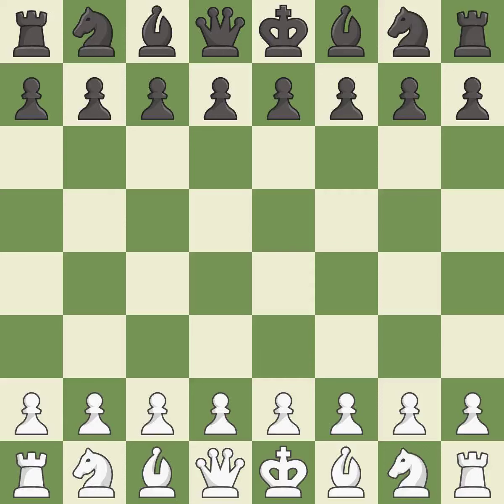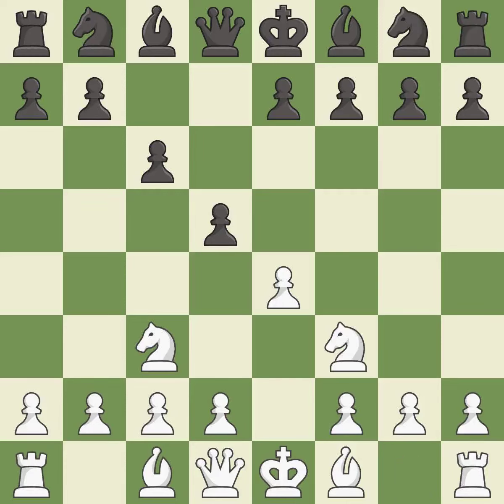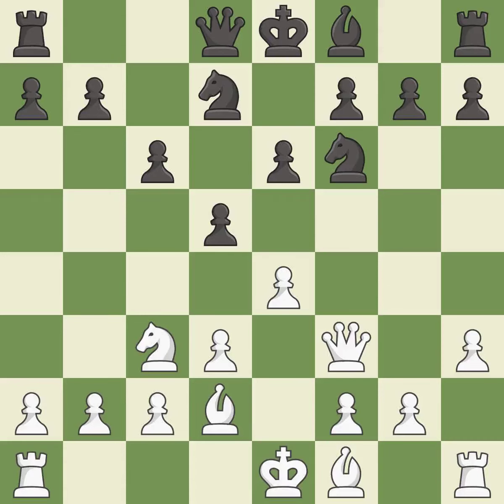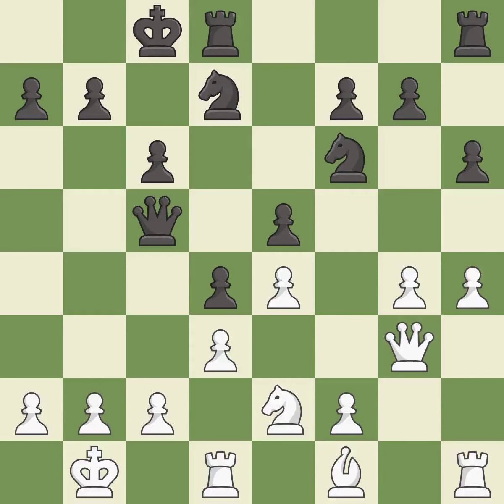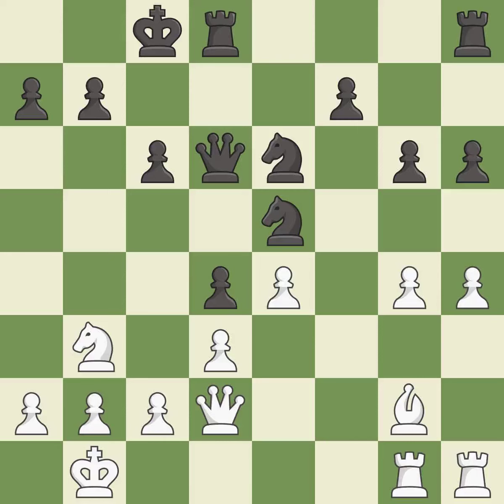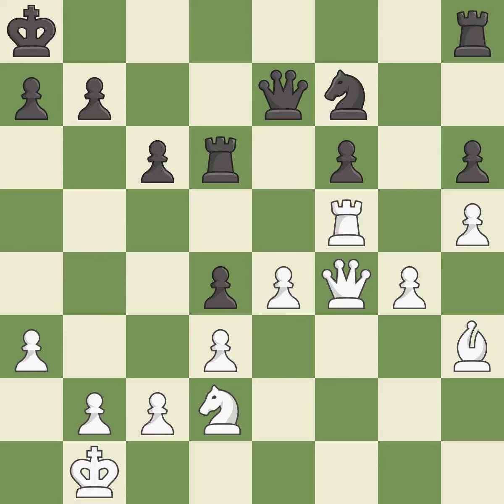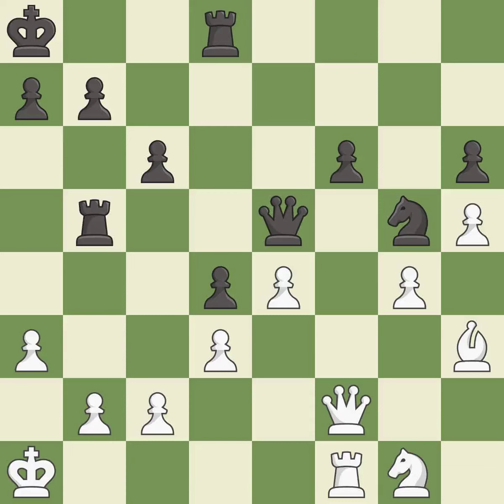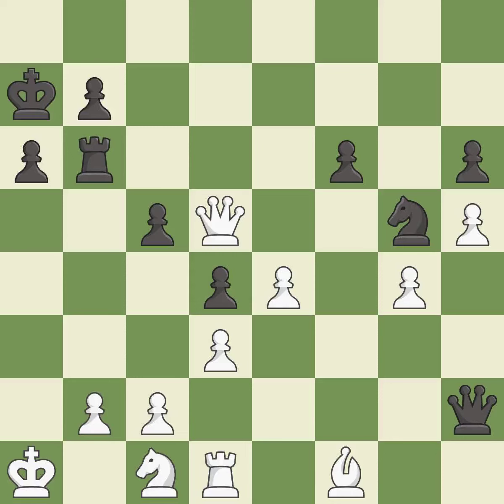White Hou Yifan (CHN), Black Khurtsidze Nino (GEO),Caro-Kann Defense: Two Knights, Mindeno, Exchang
Caro-Kann Defense: Two Knights, Mindeno, Exchange Line, 5.Qxf3 e6 6.d3 Nf6 7.Bd2, Event Ch World FIDE (KO-system) (w), Site Ekaterinburg (Russia), Date 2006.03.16, Round 3, White Hou Yifan (CHN), Black Khurtsidze Nino (GEO), Result 0-1, ECO B11, WhiteElo 2269, BlackElo 2430, Remark